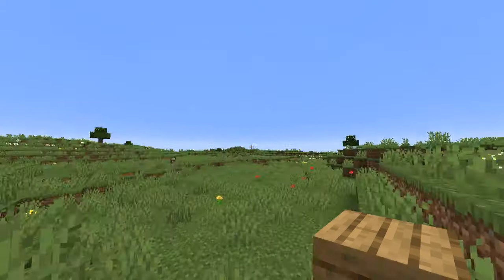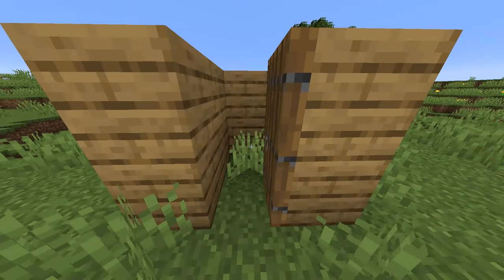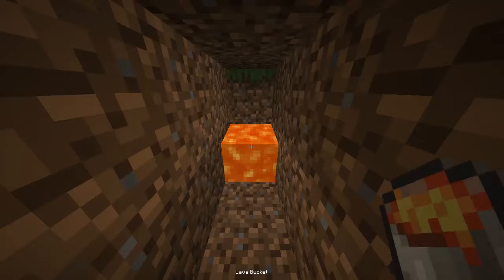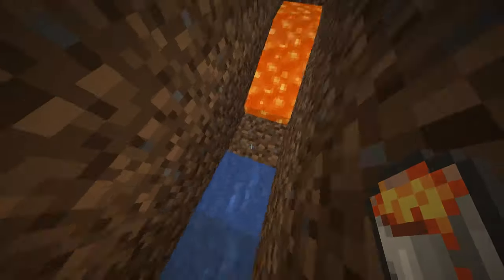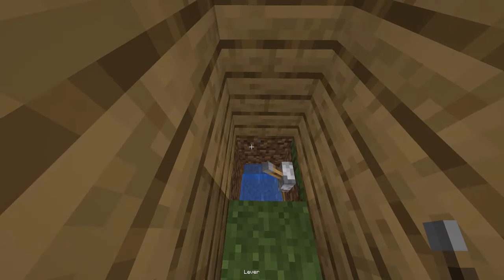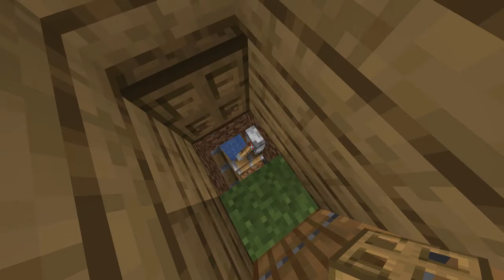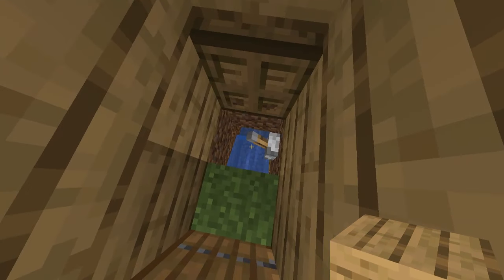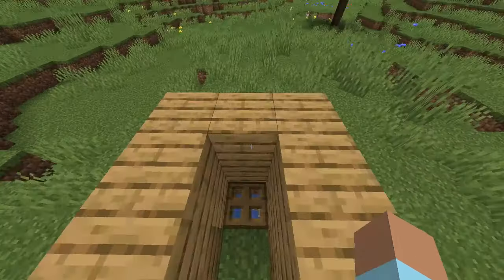How to build a simple toilet/incinerator in Minecraft!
Yes Arman, I am aware you are watching this video. No, I am not going to play Fortnite. If you comment "pLaY fOrTNiTe" or any crap like that, I will block your comments. Try me.